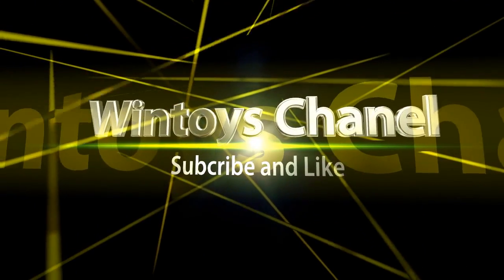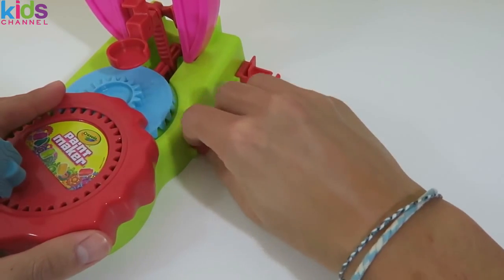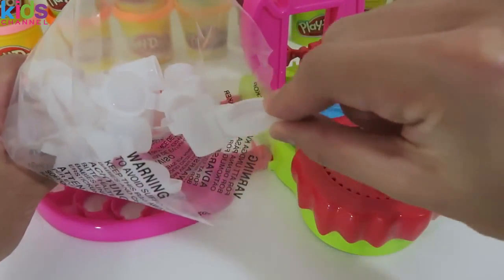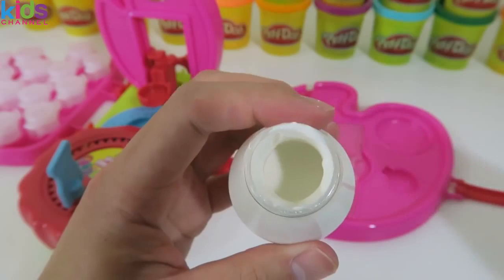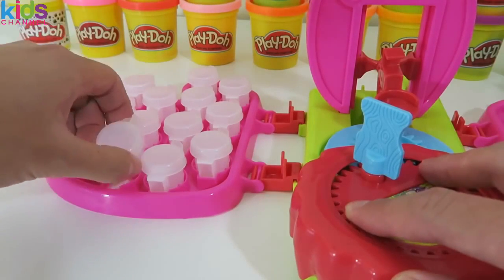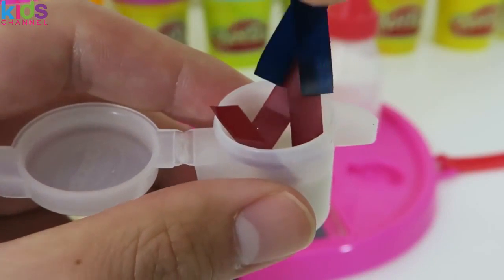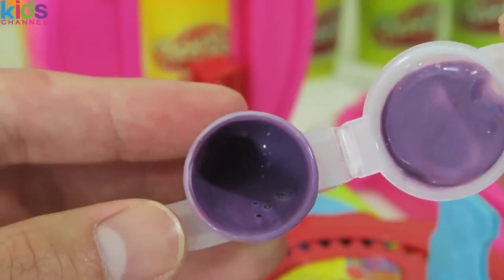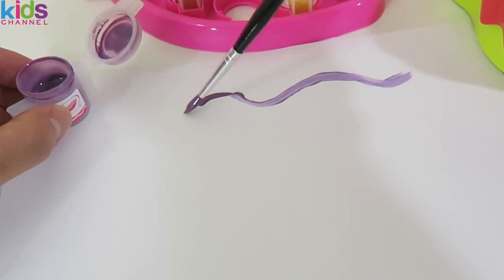Crayola Paint Maker PINK Edition Play Kit | Easy DIY Make Your Own Paint & Art Playset! - Kidschanel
Crayola Paint Maker PINK Edition Play Kit | Easy DIY Make Your Own Paint & Art Playset!